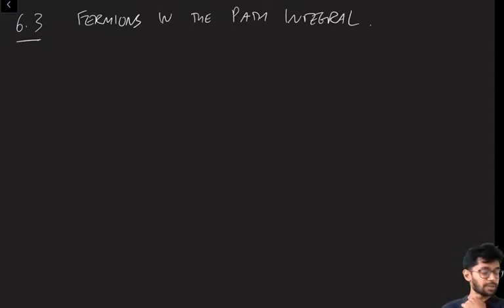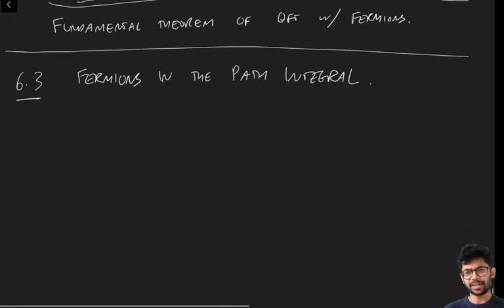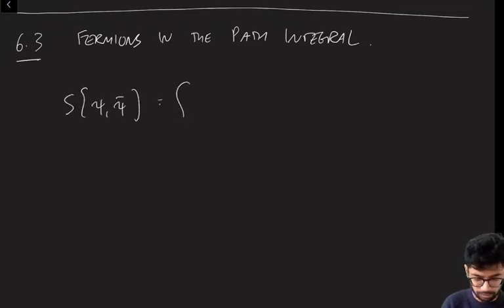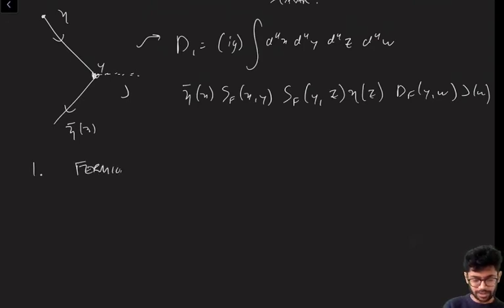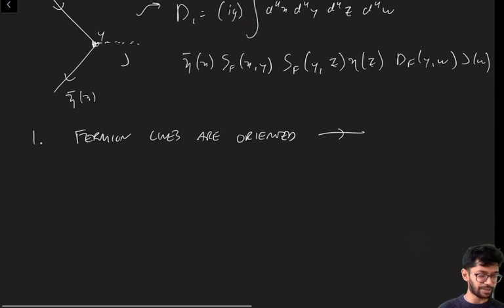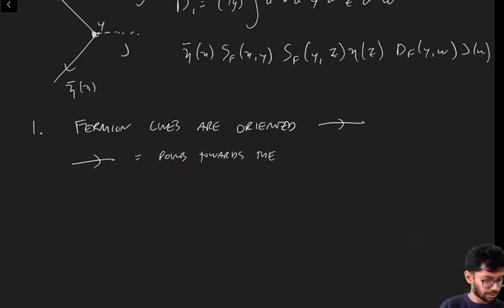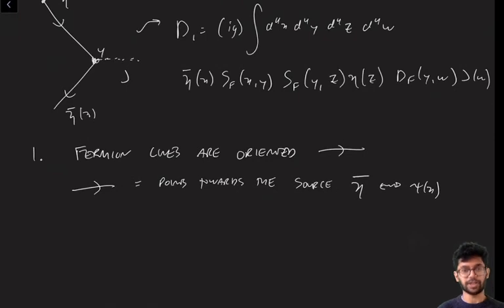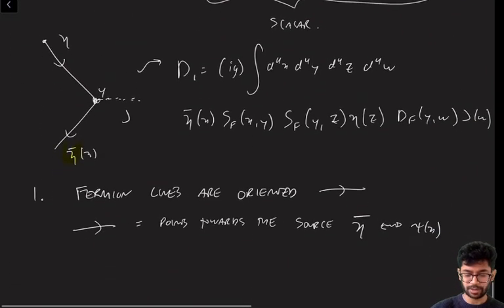QFT2 Lecture 5e: Fermions in path integrals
Lecture from QFT2 course at Durham U. Fermions in the path integral; Feynman rules for fermions, and discussion of minus signs.